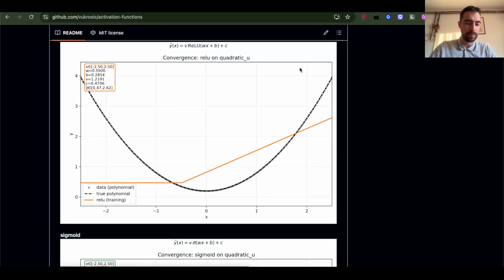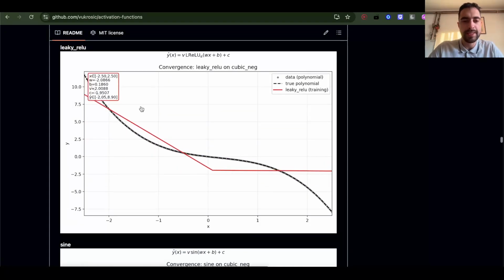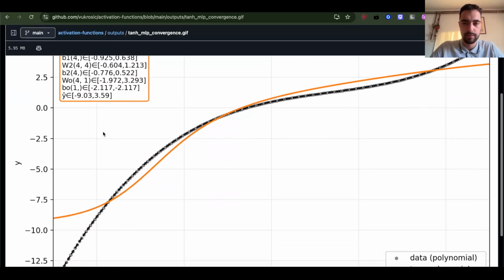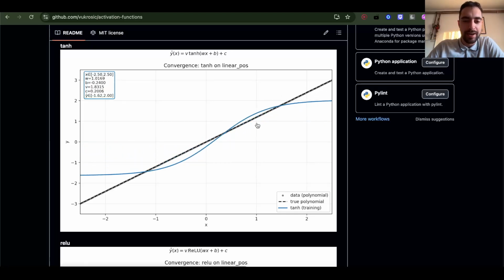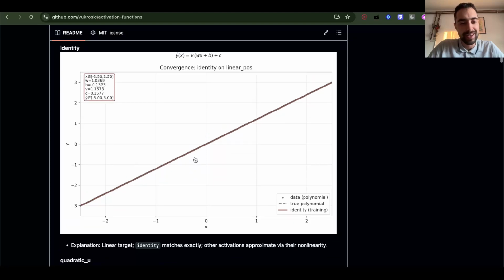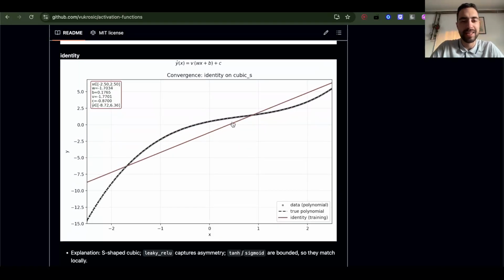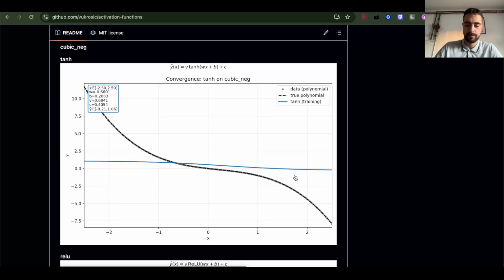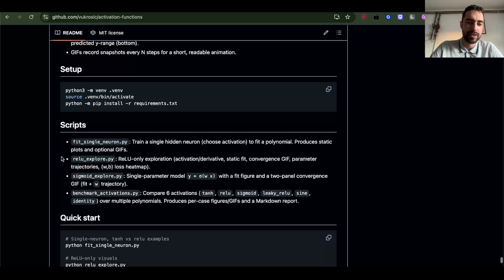Top 1% MASTER This Line - Activation Functions Animated - AI Research and Engineering Tutorial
Top 1% AI researchers don't just memorize activation functions—they *see* them. Master this line: how neurons truly decide, in vivid animation. Unlock the math that shapes intelligence.